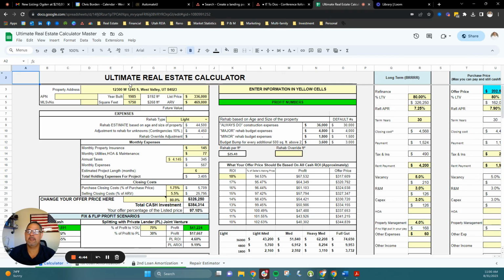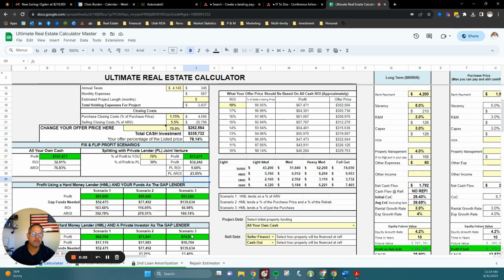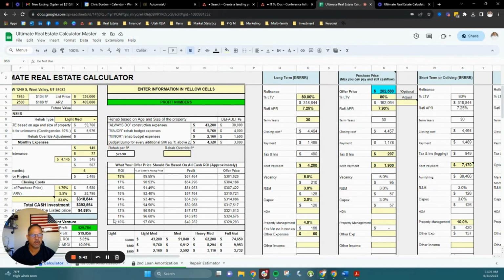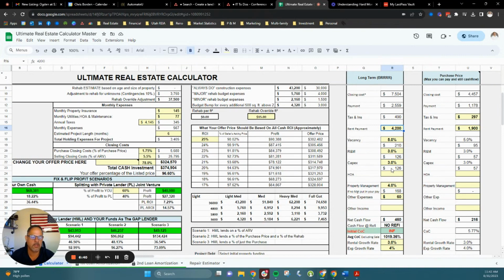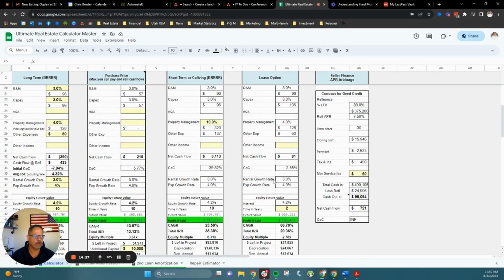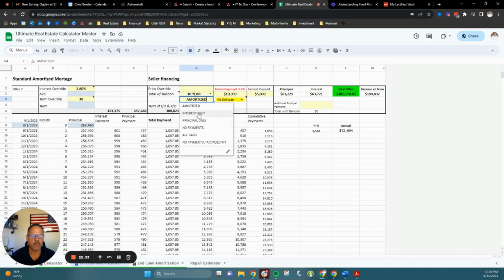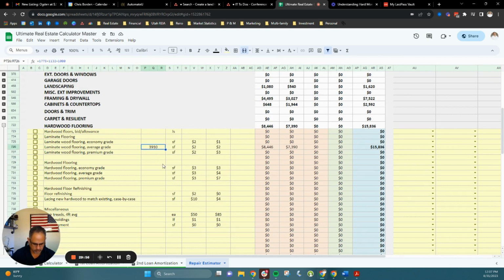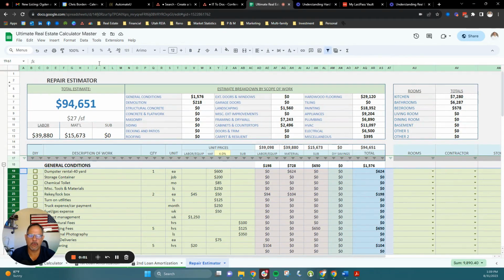Understanding Real Estate Investment Strategies